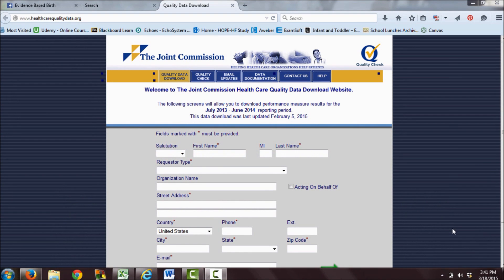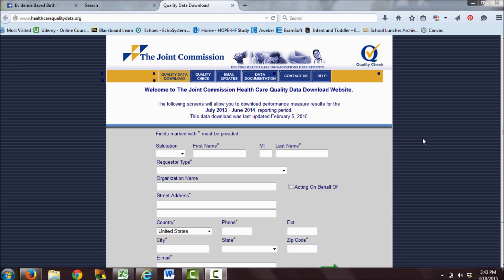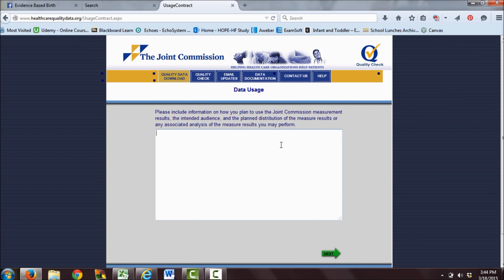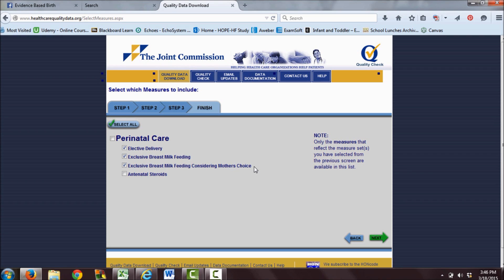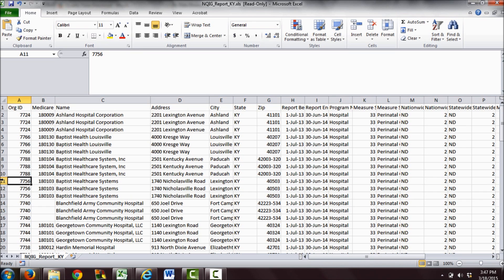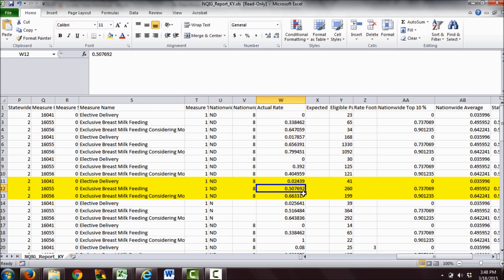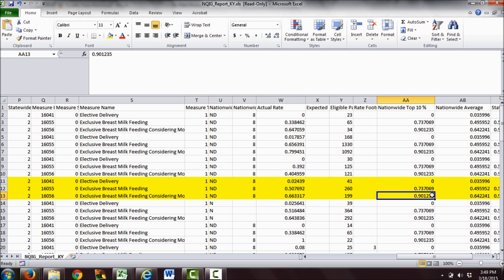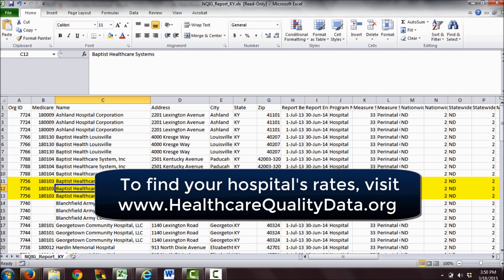Evidence Based Birth Tutorial on How to Find your Hospital's Breastfeeding Rates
Join Rebecca Dekker, PhD, RN, APRN, in a short video tutorial on how to use the Joint Commission's website to find your hospital's breastfeeding and early elective delivery rates.